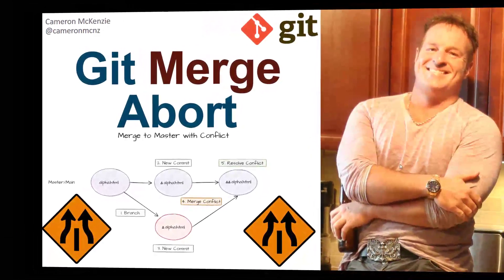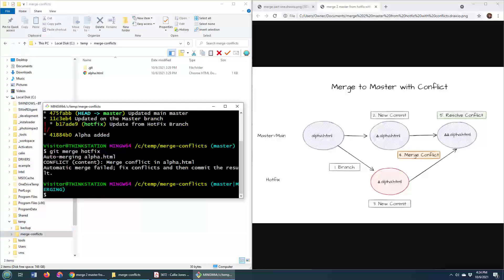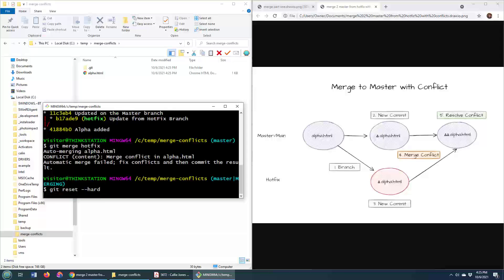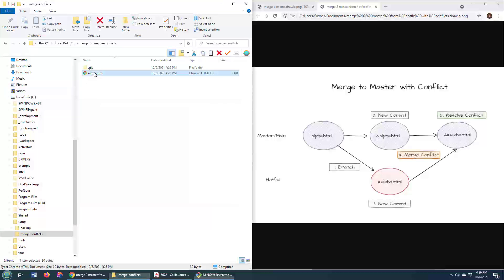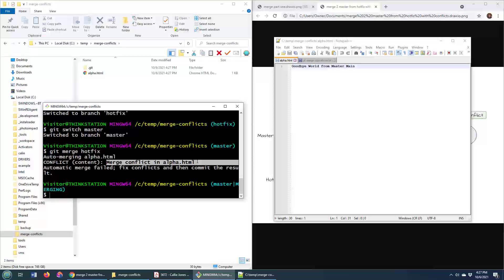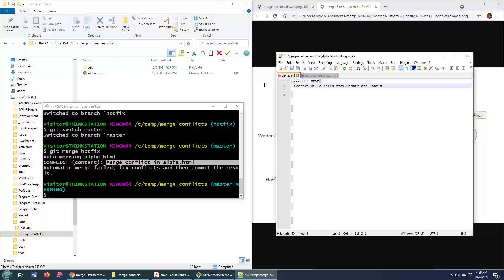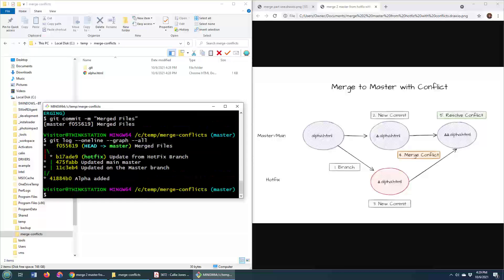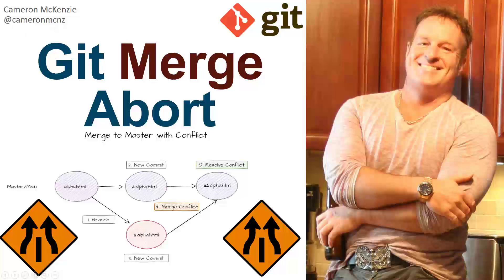How to Abort Git Merge Conflicts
Got a merge conflict you need to abort? Too early to do a git merge undo, but too late to not trigger the git merge conflict at all? Well, here comes Git Merge Abort to the rescue. It can help you abort a git merge conflict and bring your Git workspace back to where it was prior to the merge.

The git merge abort command is exactly as it sounds:

git merge --abort

Pro Git Tip? The git merge abort command is just a hard reset. So the following command does the exact same thing:

git reset --hard

Good luck with your git merge abort command!